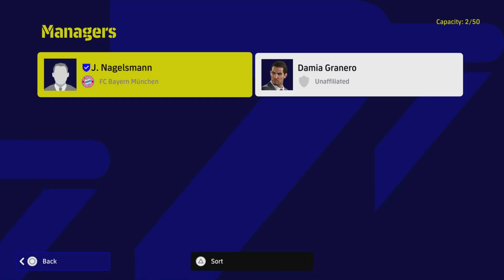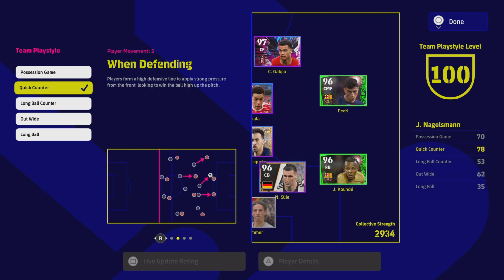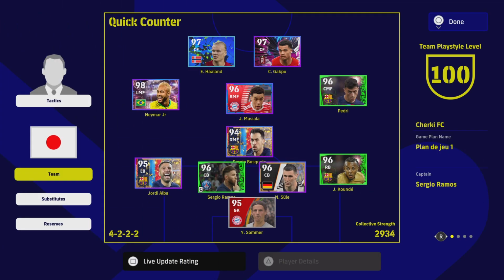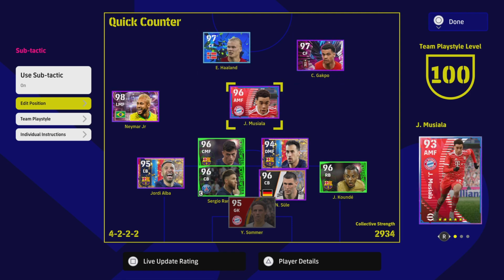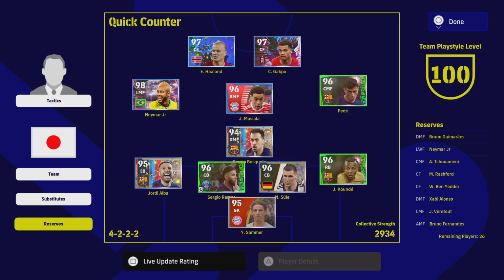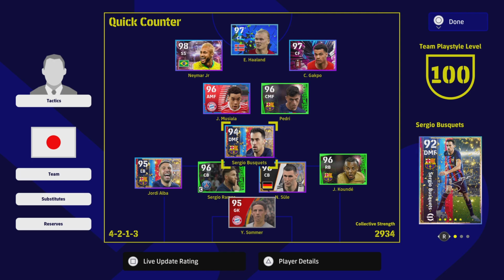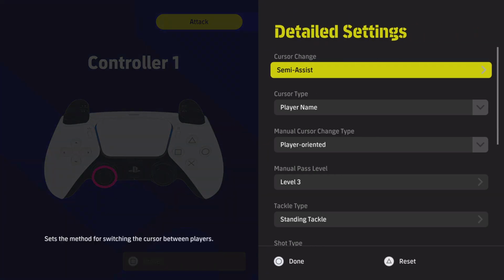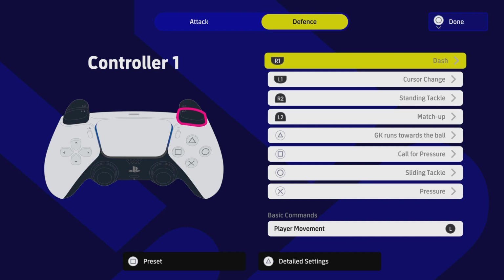eFootball™ 2023-2024 | Tactics Formations & Controller Settings to reach Top 100 in eFootball League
eFootball 2023 Pro Tactics and Formations